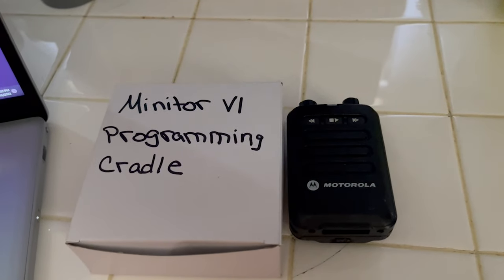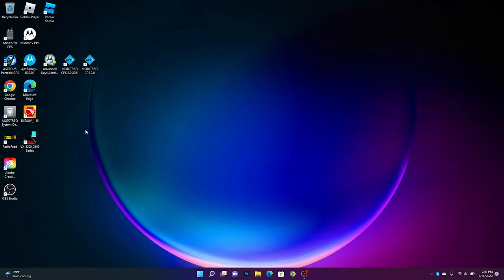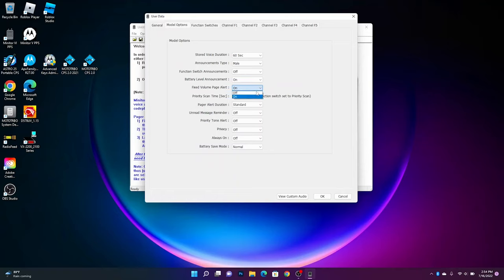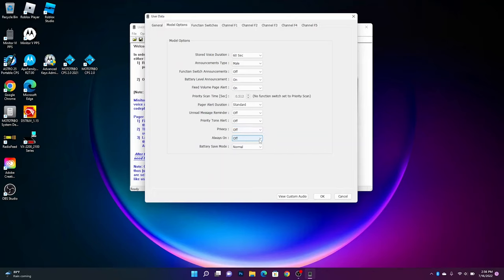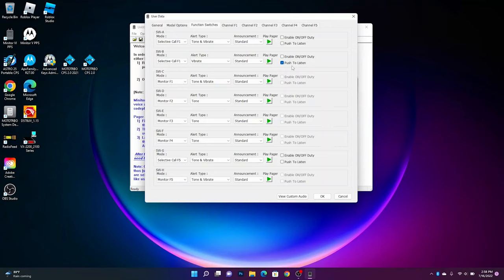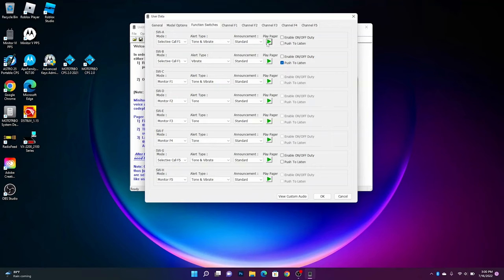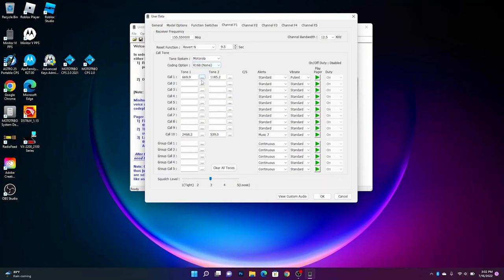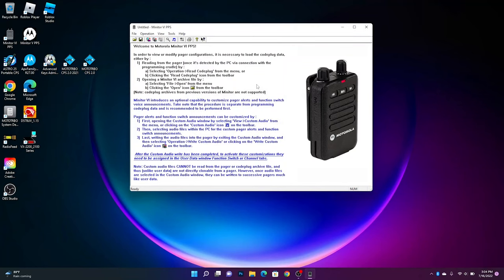Minitor VI Programming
Video how to program the Motorola Minitor VI Pagers.